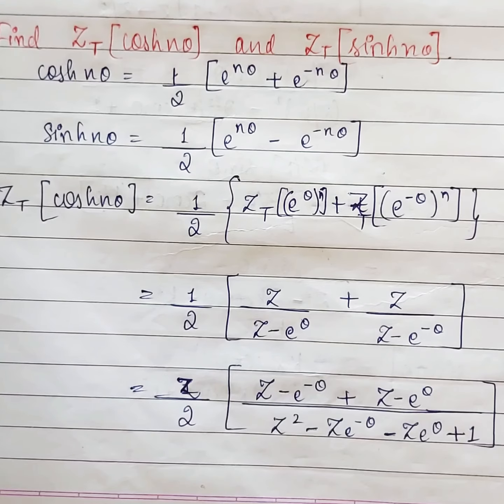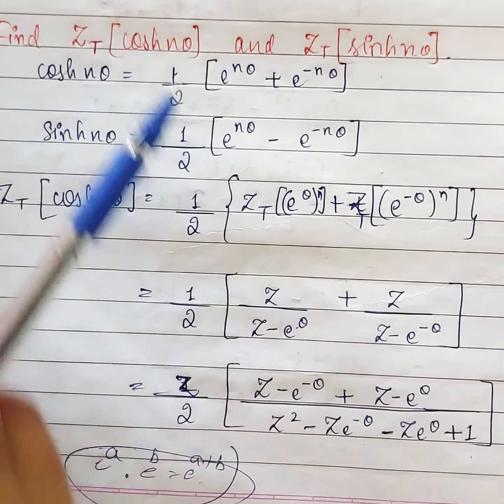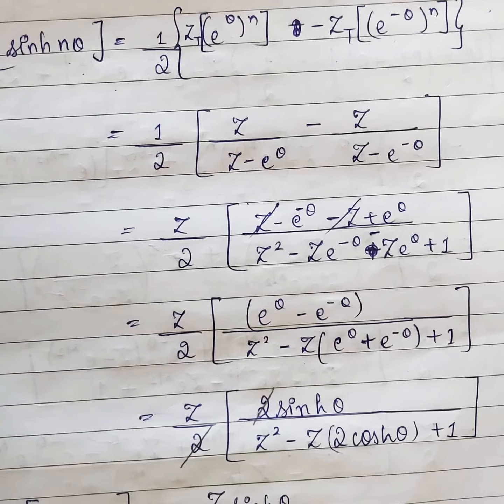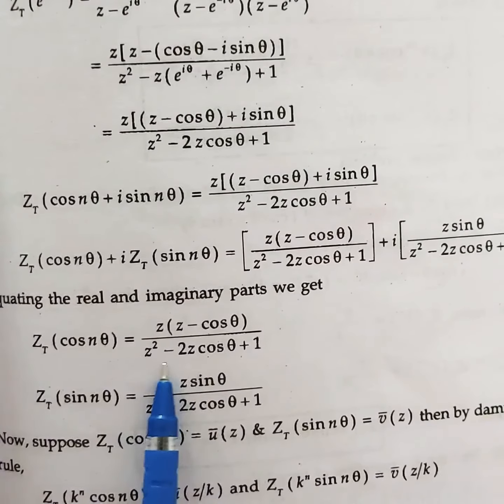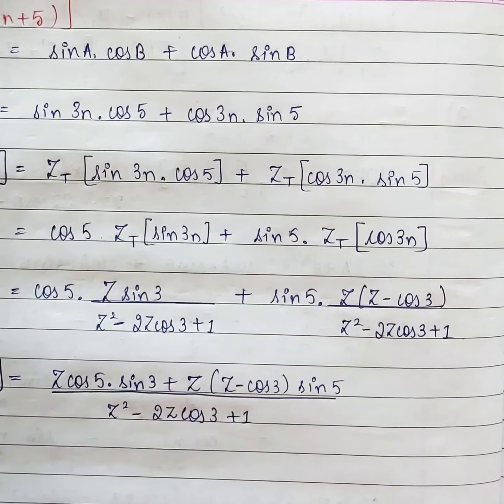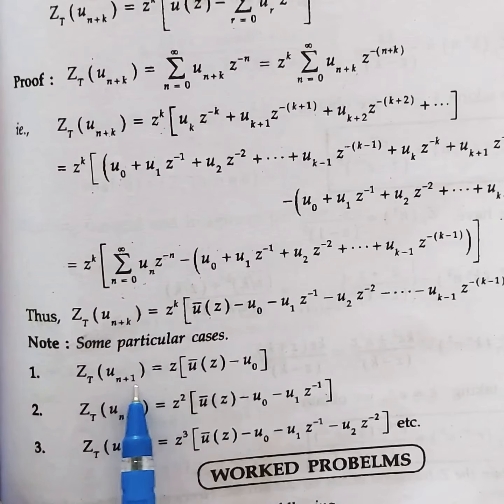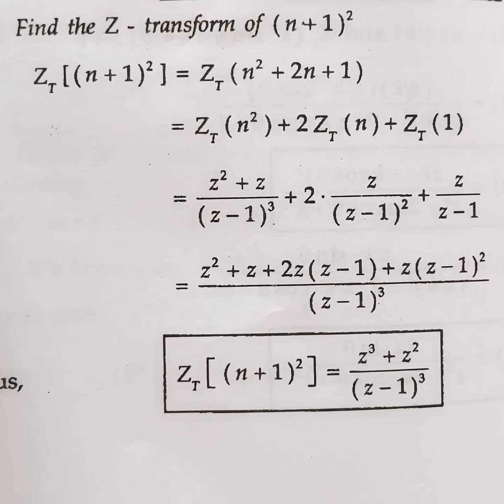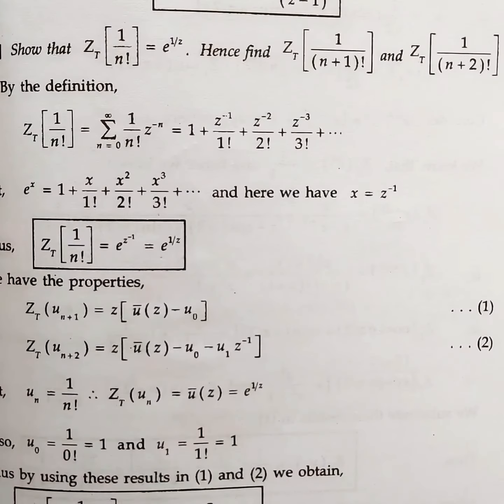z transform problems _part 4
problems in z transforms